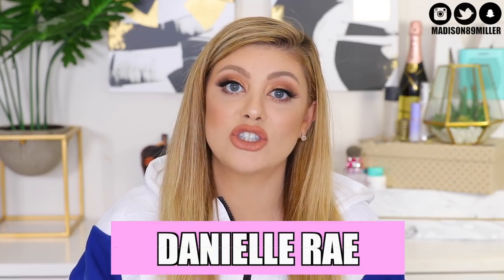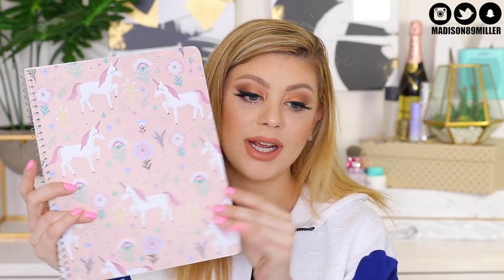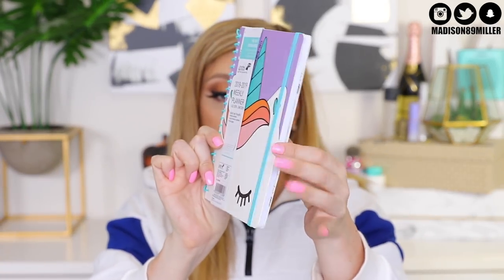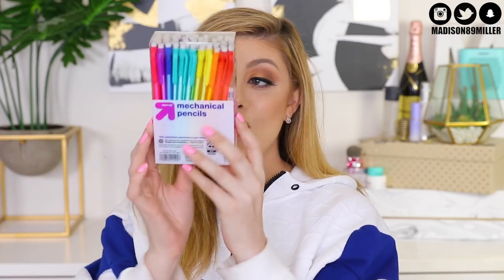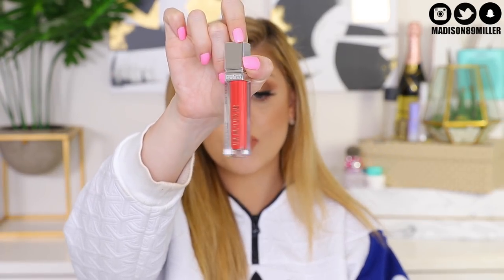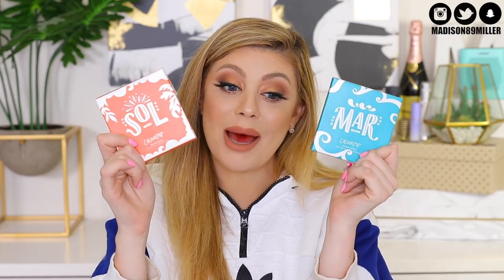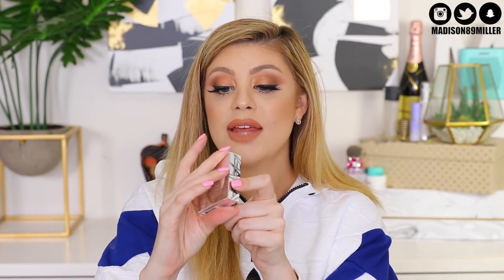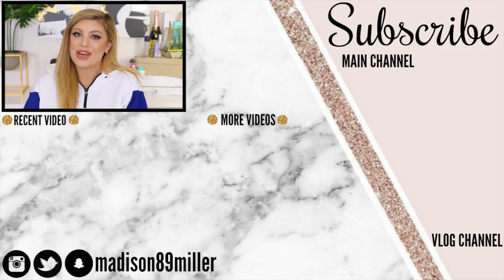BIGGEST BACK TO SCHOOL GIVEAWAY EVER! | MAKEUP, SCHOOL SUPPLIES & MORE!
🎉CONGRATS TO ANGELICA M. On winning🎉

→ ENTER YOUR EMAIL THROUGH GLEAM.IO LINK ABOVE!
→ WINNER WILL BE CONTACTED BY AUGUST 23rd!
→ IF WINNER DOES NOT RESPOND IN 24 HOURS THEN A NEW WINNER WILL BE CHOSEN

UPS Mailbox:
10531 4s Commons DR. #222

♡ FILMING EQUIPMENT ♡

→ EDITING: FCPX